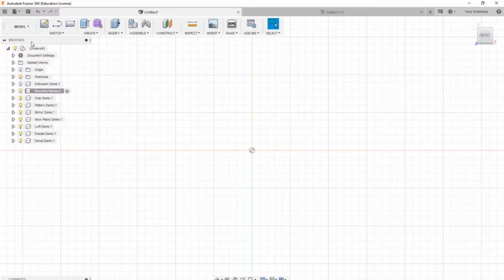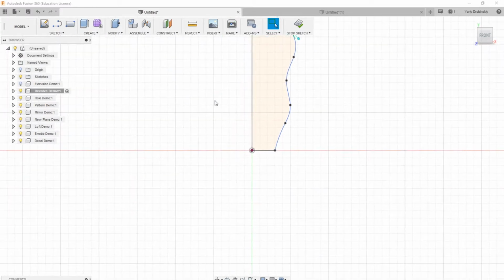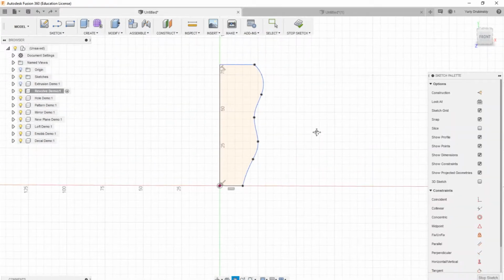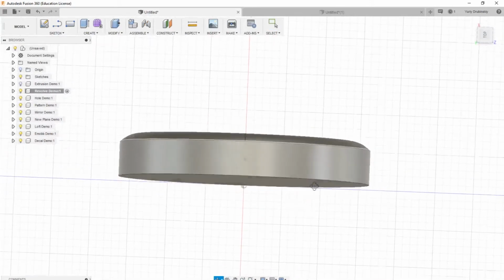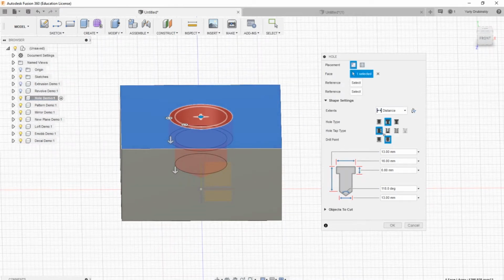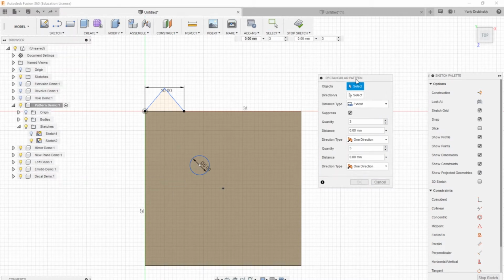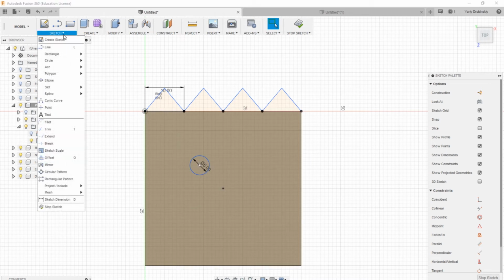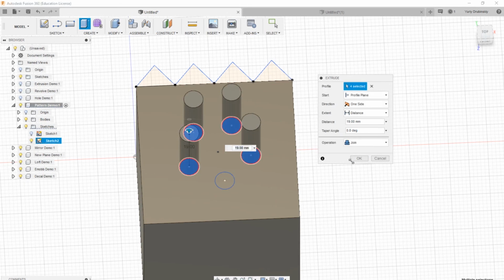Fusion 360 For All: Basic Modeling Techniques part 2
This tutorial goes over the use of the revolve, hole, and pattern features in Fusion 360.